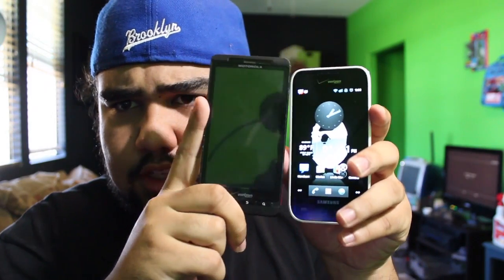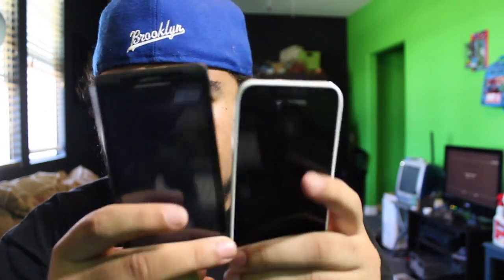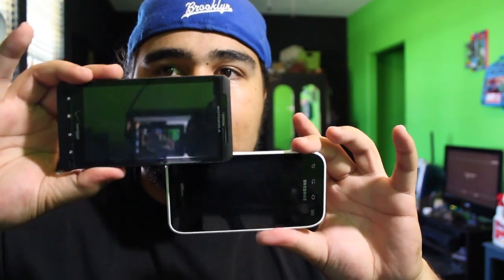Samsung Galaxy S II vs Apple iPhone 5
In this video we will be comparing the Samsung Galaxy S2 vs the iPhone 5 from Apple.
Going over specs and more enjoy.

For all things Android check out.